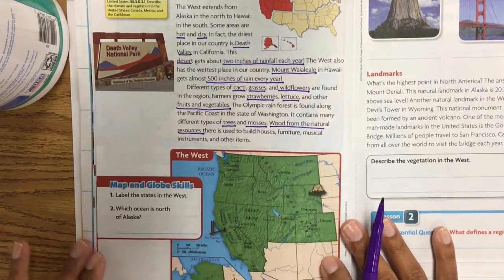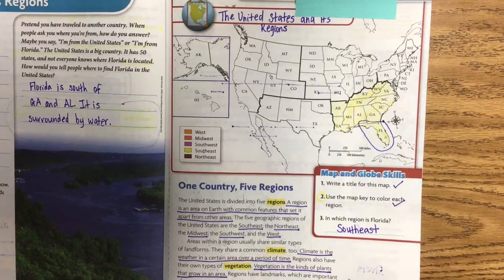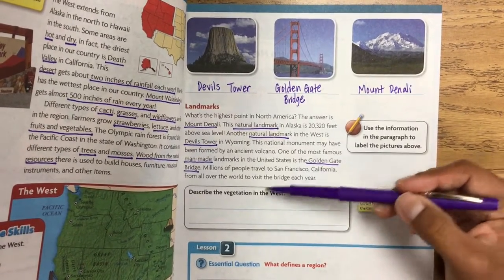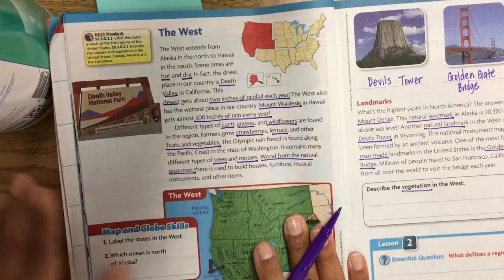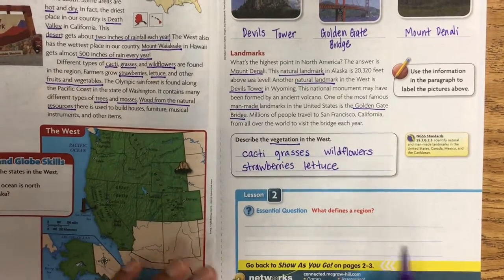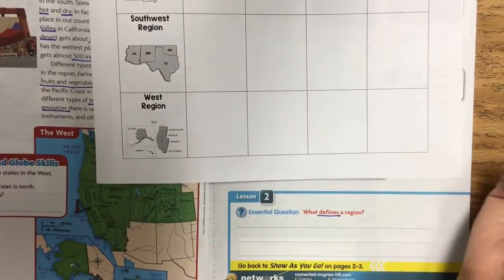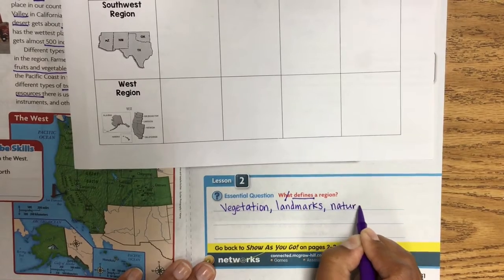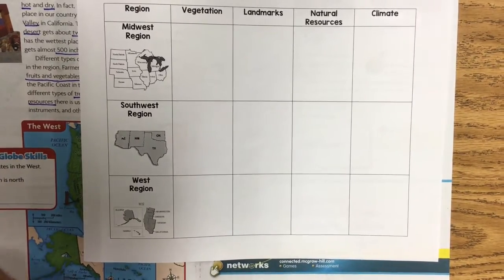Lesson 2: The West